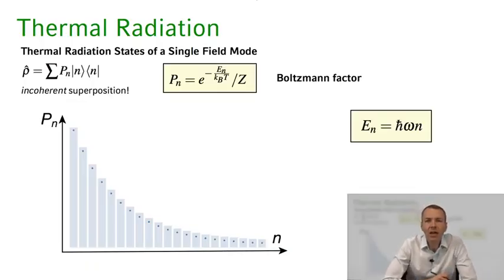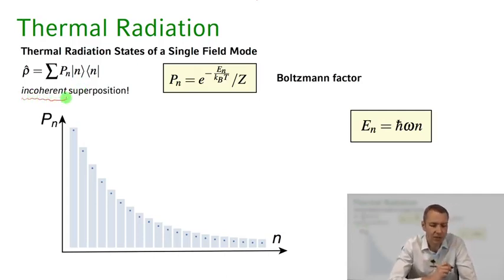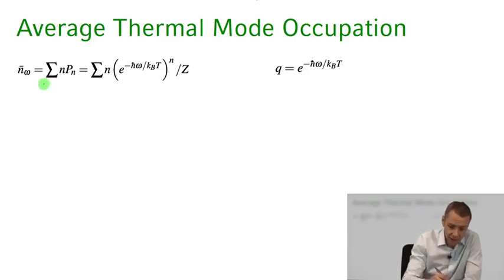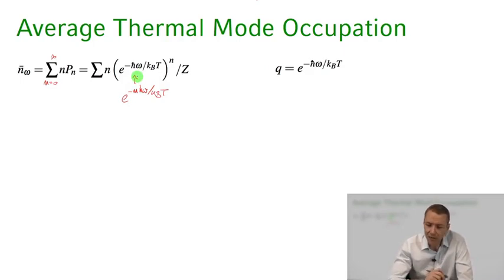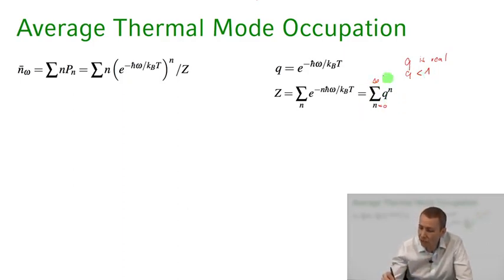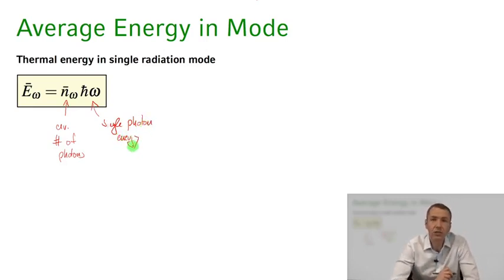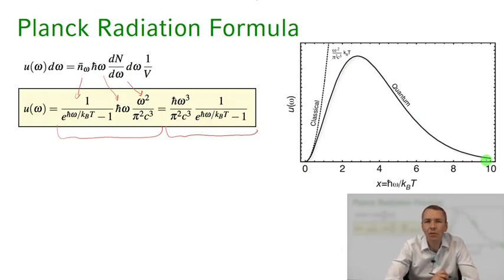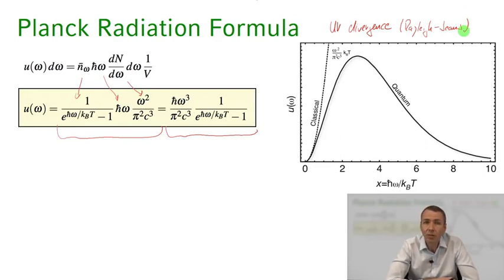Quantum Optics || 01 Lecture 21 Blackbody Radiation